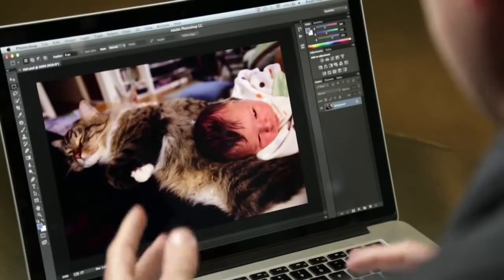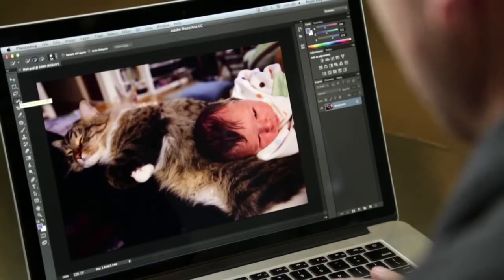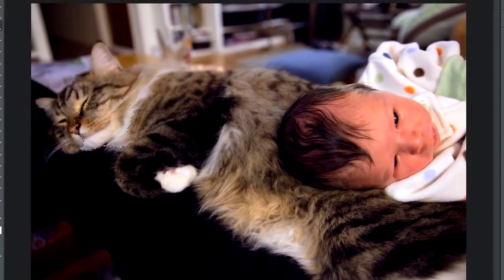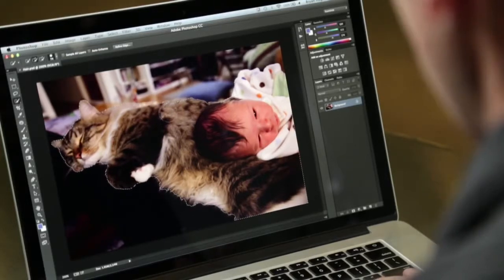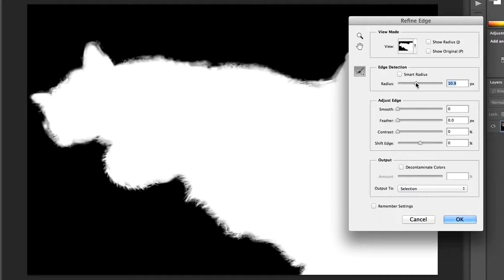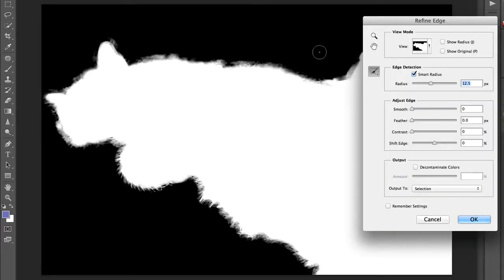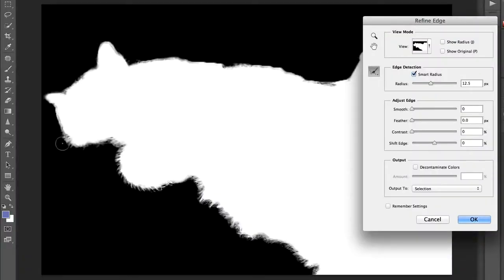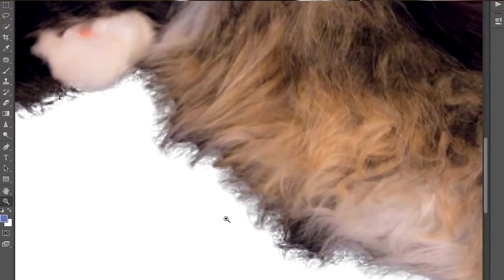Making Fine Hair Selections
Designer Crunch is a Design and Development related blog for Web Designers and Developer’s daily resource.
We offer free logo vectors, PSD Design resources, Inspirational Articles, Tool roundups, Tutorials about the latest web trends and Techniques.
We are responsible to provide latest and fresh content.